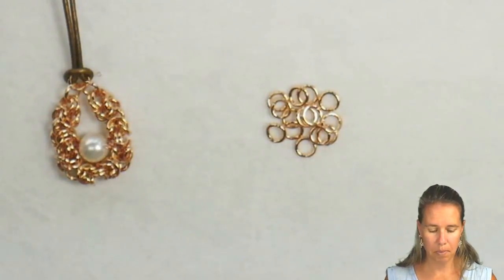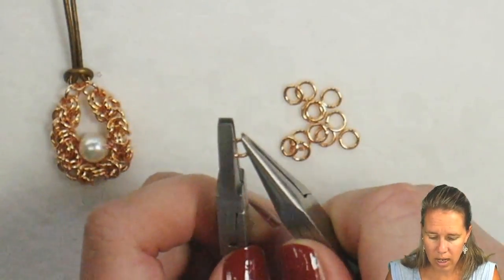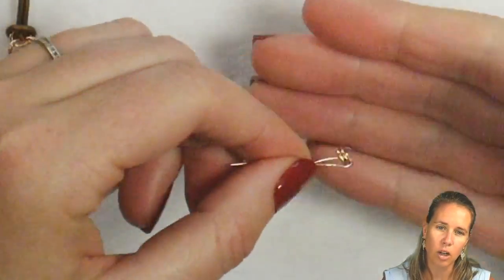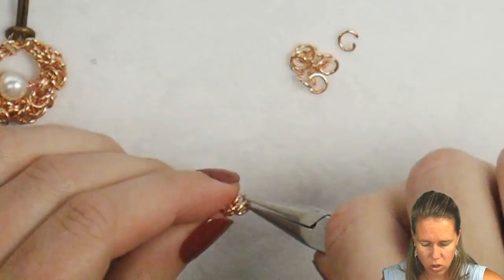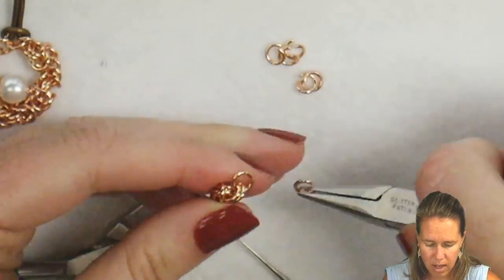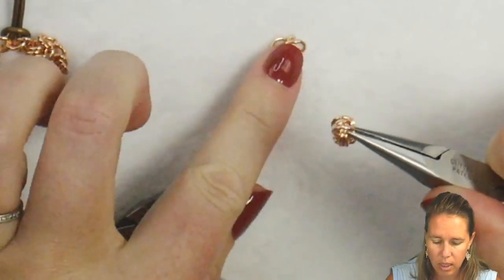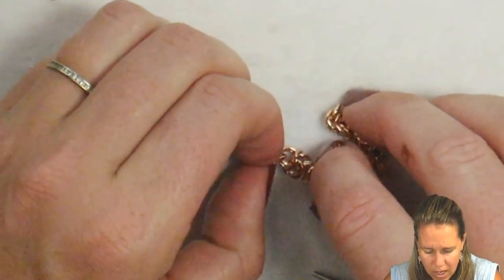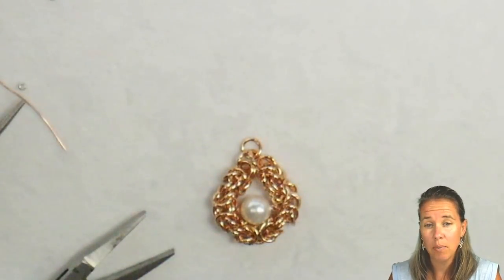Byzantine Drop Pendant - DIY Jewelry Making Tutorial by PotomacBeads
A classic design you should keep in your armoire of fine jewelry is the Byzantine Drop Pendant! Completing such a chic project for your collection will allow you to brush up on your Chainmaille technique! All you'll need to get started are Jump Rings, some wire, and Czech Pearls for a dash of color!! Then take what you've learned from making a pendant and apply it to create other matching pieces such as earrings or a bracelet!!

This PotomacBeads tutorial will show you how to make a Byzantine Drop Pendant using a chain mail technique. The mixed metal, boho look goes well with just about any outfit, making this a go-to piece for your collection.

1. Using two pliers, open up the jump rings by holding one side and twisting open the other side to keep the perfect circle shape.

2. Watch the Byzantine Drop Pendant tutorial to see how to attach the rings together to form a chain mail pendant.

3. Use the last jump ring to close up the nest around the Czech glass pearl. String the ends of a piece of leather cord through the ring and pull through the loop at the end of the cord.

The Byzantine Drop Pendant is a great introduction to chain mail jewelry. Use the techniques learned to design many more pieces using different beads and colors of jump rings.

Technique Learned: Chainmaille

The designer's suggested colors & materials:
• Jump Ring - Open 6mm 18G - Rose Gold, ~ 49 rings
• Czech Glass Pearl - 8mm - Old Lace Shiny, 1 bead
• Art Wire 24g - Antique Brass, ~ 12 inches

00:00 – Intro
01:00 – All materials and accessories you will need
02:32 – Step 1 – Start joining the Jump Ring
10:04 – Step 2 – Connecting the Czech Glass Pearl to the center
14:09 – Step 3 – Finishing the Pendant
15:50 – Outro